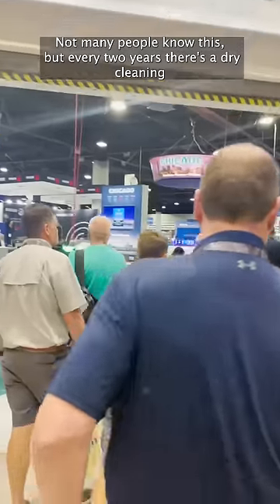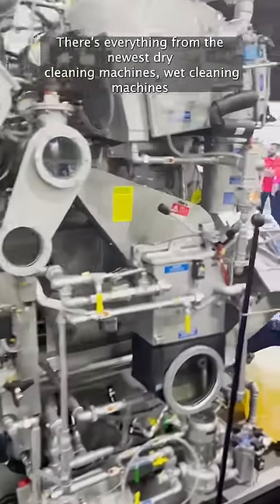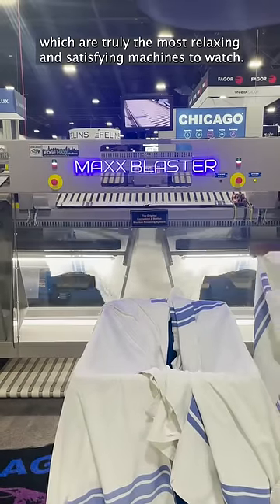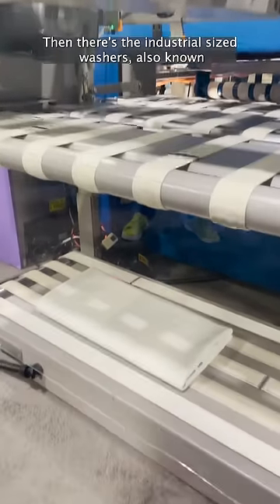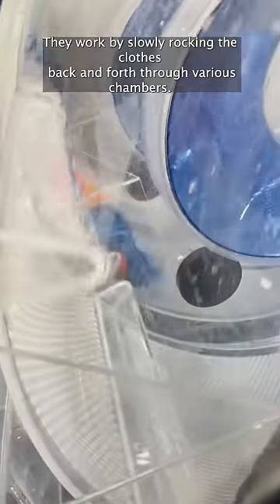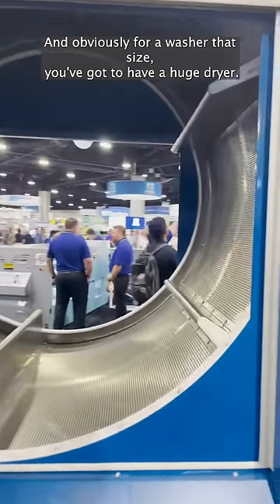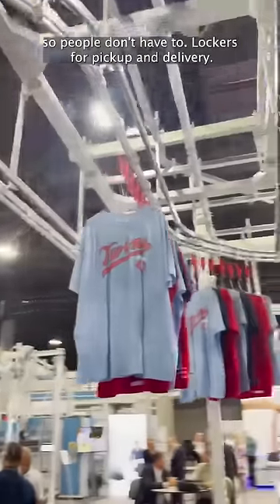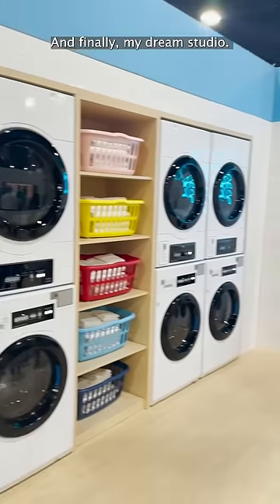Dry Cleaning Convention Inside Look! Clean Show 2022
The Clean Show occurs every two years however it was on a bit of a hiatus due to COVID.

This is an inside look of a few of the booths that were there this year in Atlanta! I hope you enjoy this little preview; such a treat for a big laundry nerd like me 😊